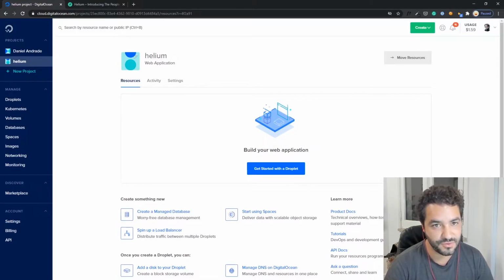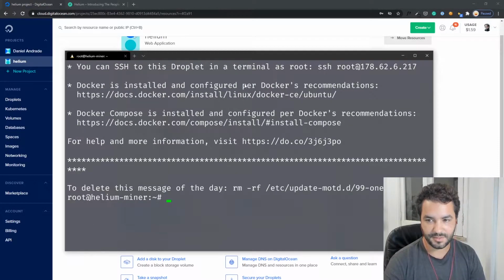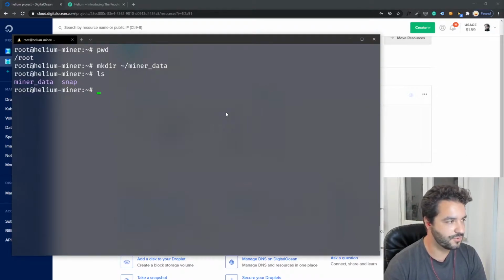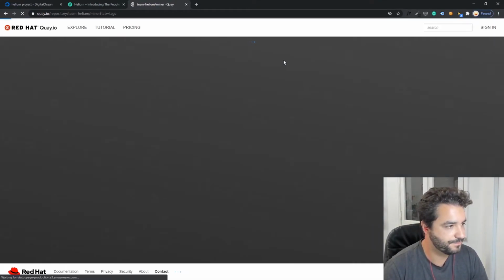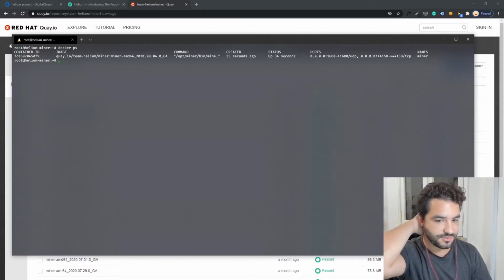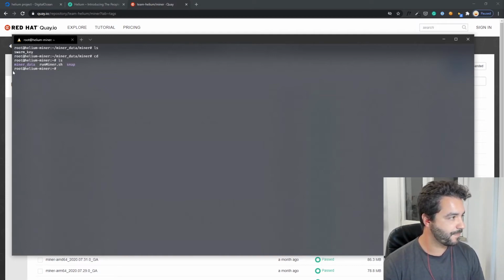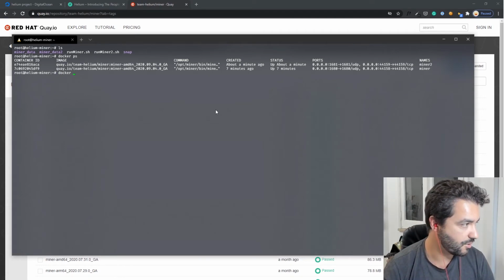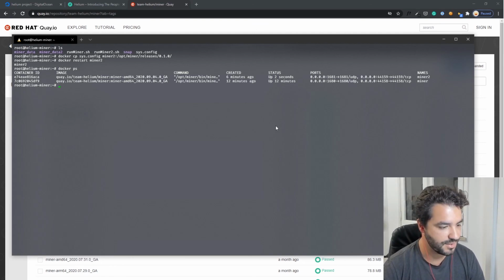Setting up a Helium miner on DigitalOcean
!!! PLEASE KEEP IN MIND THAT THE DIY PROGRAM IS NO LONG OPEN!

In this video, I am showing how you can easily configure a helium miner to work with your LoRaWan hotspot.

If this video helped you, please consider donating to:

BTC - bc1qwn59fjhmz2wy376y6vltjj73a63j0nzaapu42f
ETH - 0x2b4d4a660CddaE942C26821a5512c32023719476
HNT - 14MMvULKjQgpcdV3jwyuQ6AgSc8Lnj3bDNq3pep3HxVPmKtNpQp